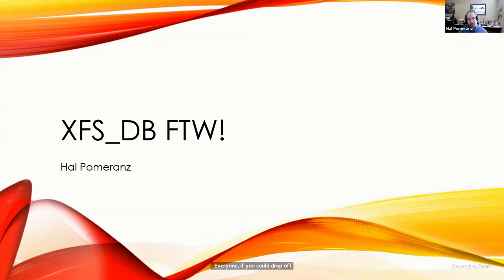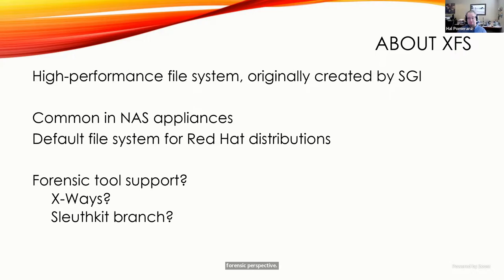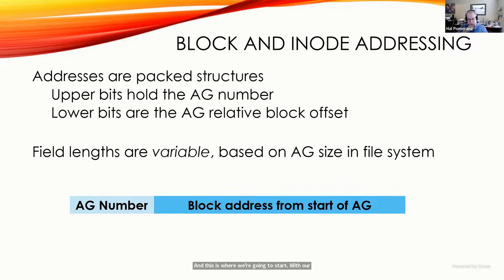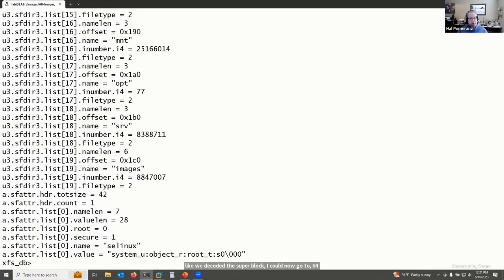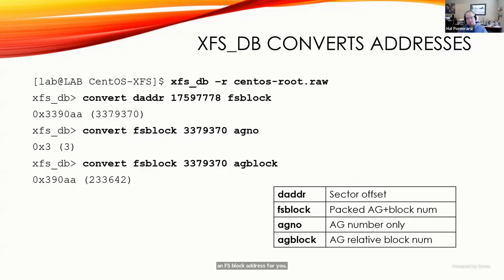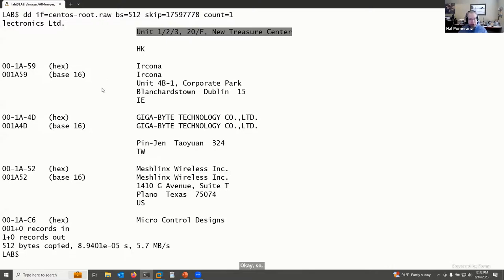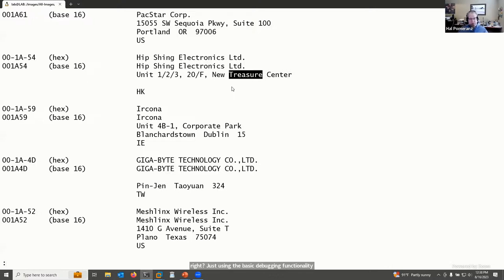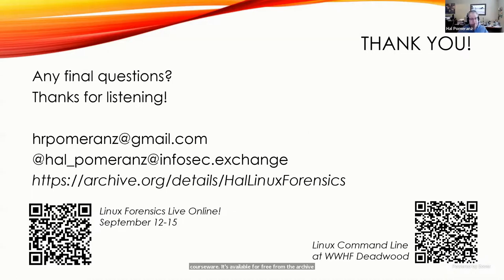XFS Forensics with xfs_db w/ Hal Pomeranz | 1-Hour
/// 📄 Train with Hal Pomeranz – Linux Forensics w/ Hal Pomeranz

Despite being a common Linux file system, forensic support for XFS is still largely lacking. In this session, Hal will describe how to turn the humble xfs_db tool into a useful forensic application for examining XFS file system internals and finding critical evidence. Attackers aren’t the only ones who can “live off the land”!